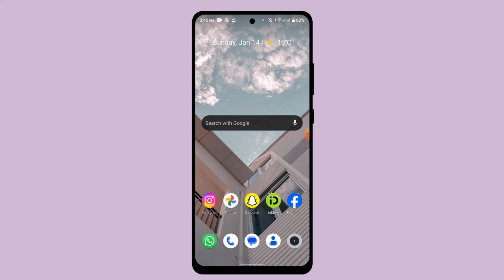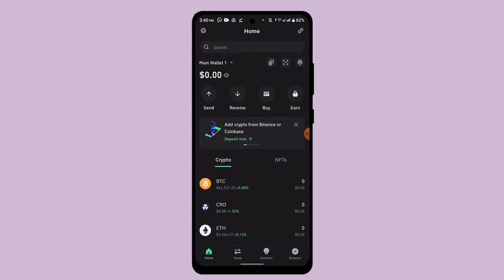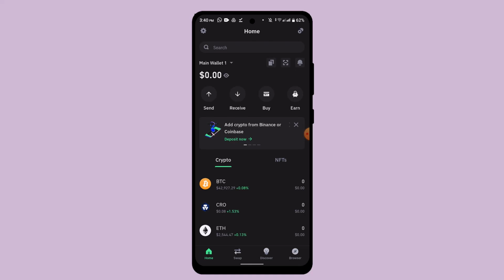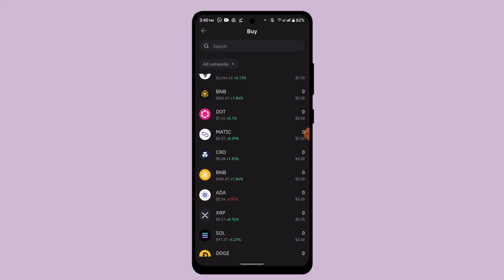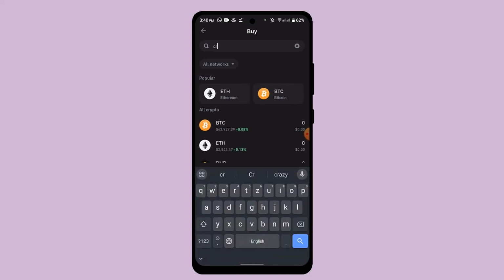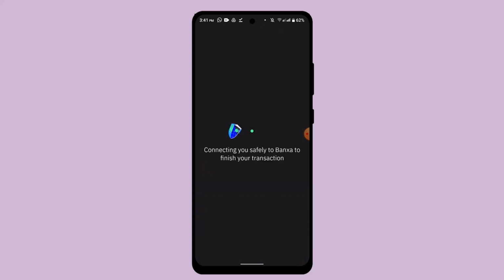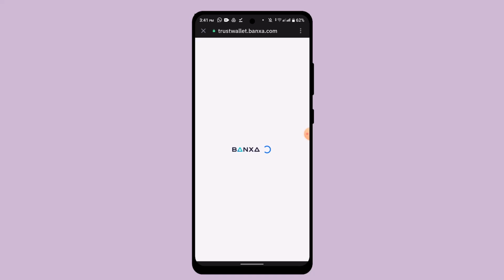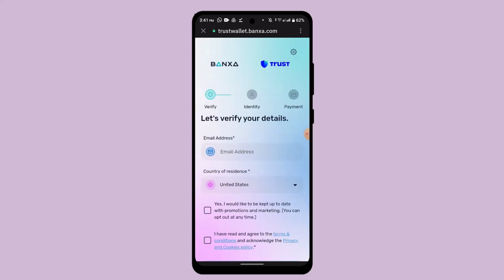How To Buy Crypto On Trust Wallet !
This Video Is based on How you can Buy Crypto On Trust Wallet.

Chapters / Timestamps
0:00 Introd
0:18 Buy Crypto On Trust Wallet
1:14 Outro